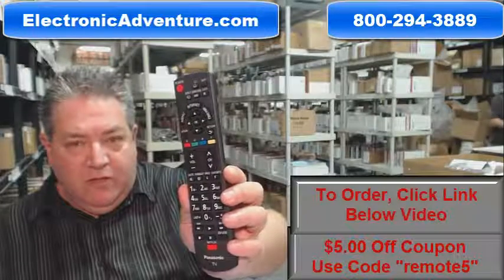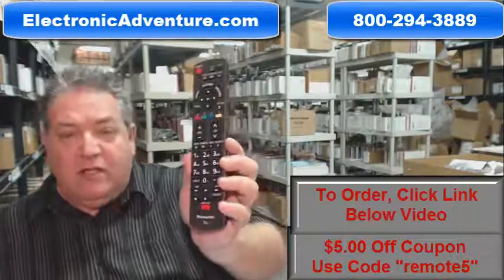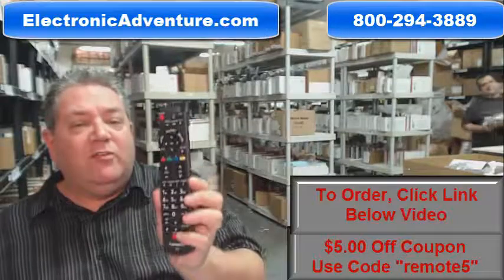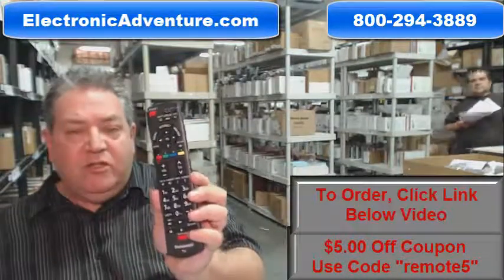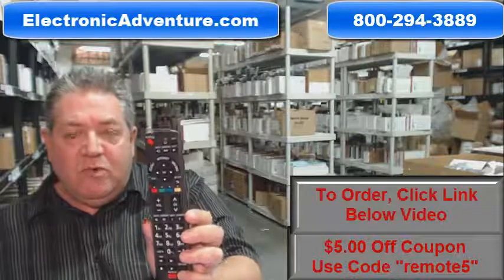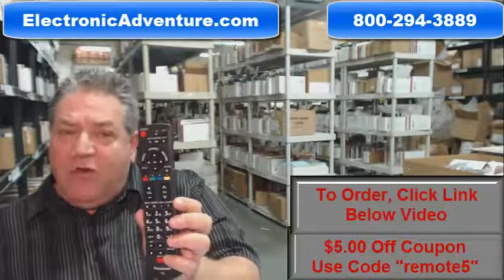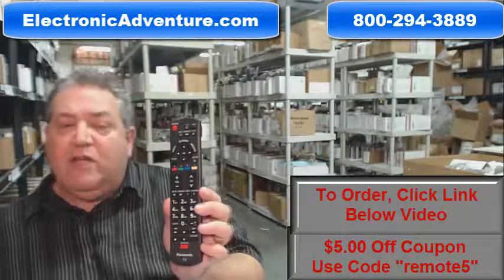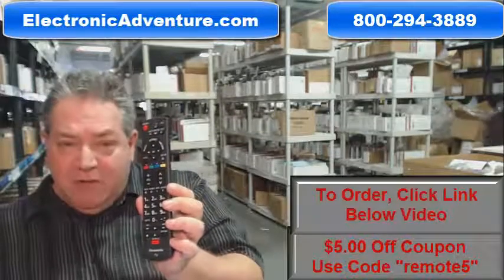Original Panasonic N2QAYB000779 Internet TV Remote Control (N2QAYB000779S) $5 Off Coupon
This is a 100% new PANASONIC N2QAYB000779 remote control. Simply add batteries to operate your unit.